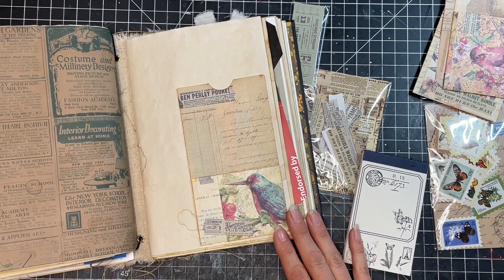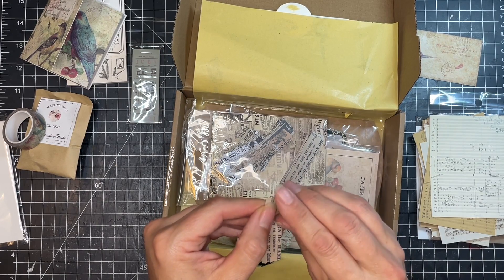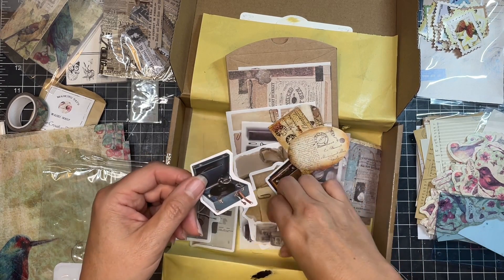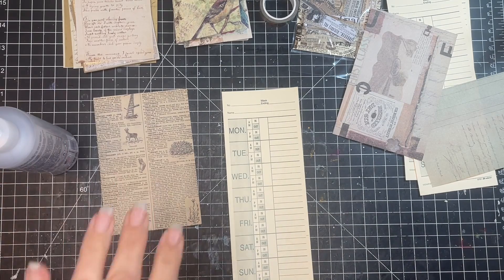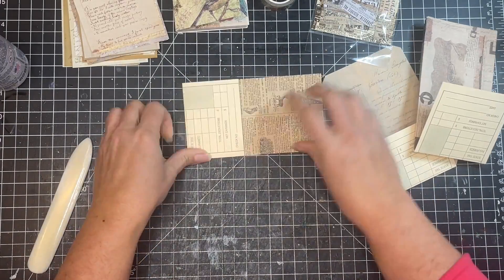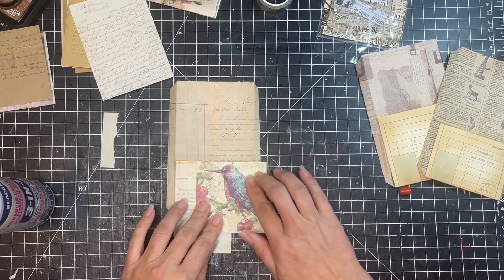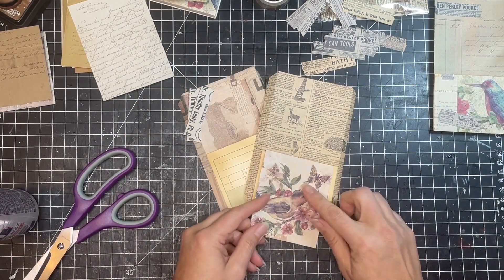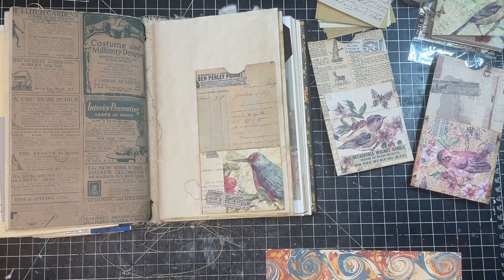Easy Layered Timecard Pockets and Your Creative Studio Unboxing (May)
It’s always nice to have some ephemera ready to go as an addition to any journal, and with the Your Creative Studio subscription box really helps if you are working with a theme.

Today I’m making some layered pockets using the subscription box as well as some time cards from my stash.

🎨All my favorite tools and supplies